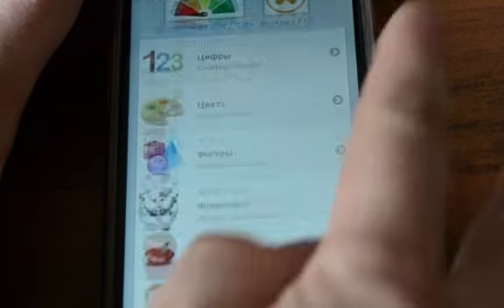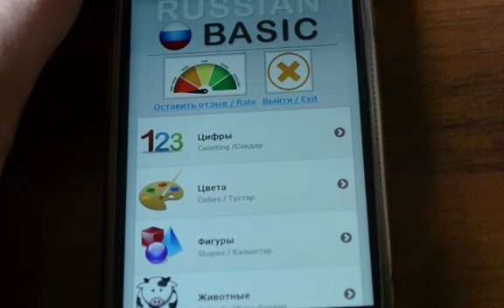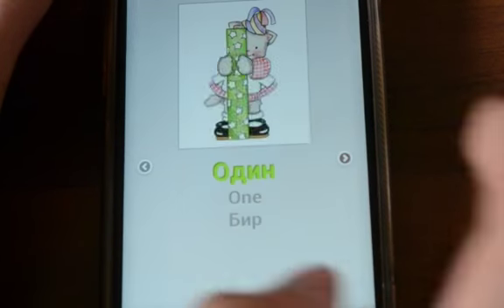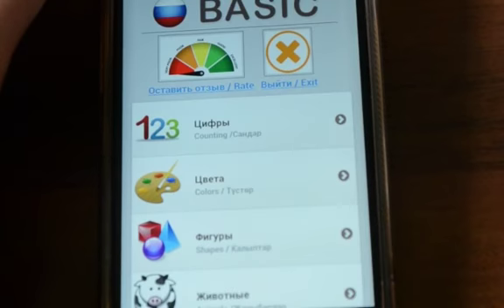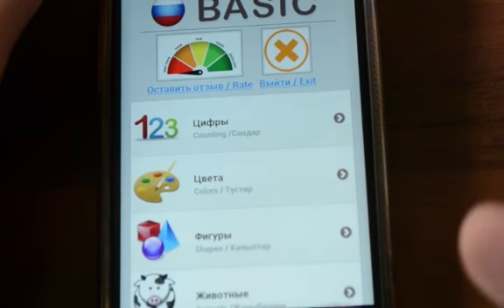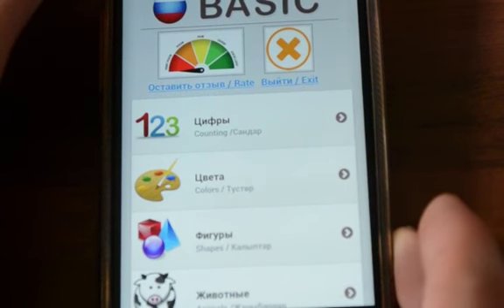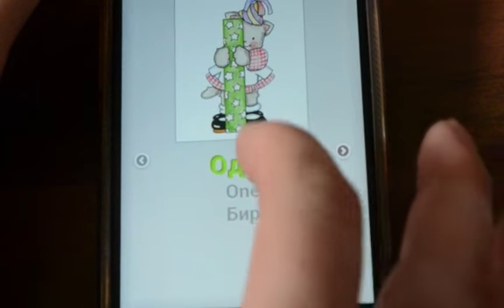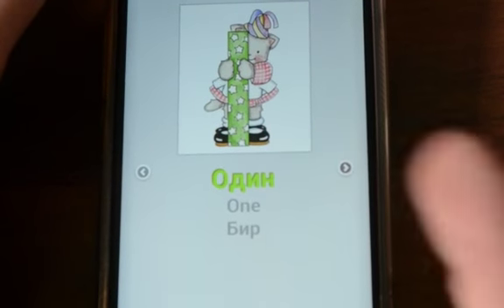Basic Russian language - top words app for Android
Features:

* Over 140 top basic Russian language  words
* Pictures to each word
* Words sounds by a professional speaker
* Translation of each word in English and Kyrgyz
* Most used words

Basic words of the Russian language broken down into several main categories.

All words are sounded and have a colorful image, which makes remembering easier and funnier for both children and adults.
This program is developed within the objectives of the site Tili.kg and meets their aim to develop new innovative methods for learning languages that will be interesting for everyone.

For any questions, concerns, suggestions, or information regarding the app, please turn to Tili.kg team or write us a personal email.

Like our app -  please rate it and write a comment.